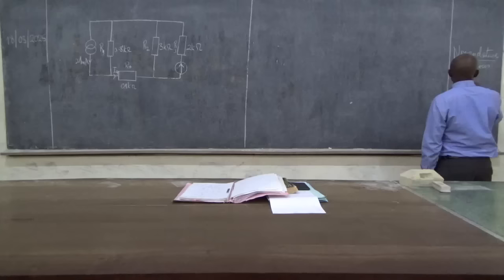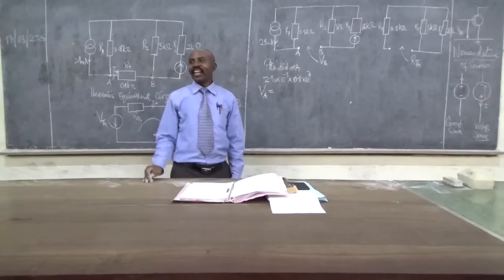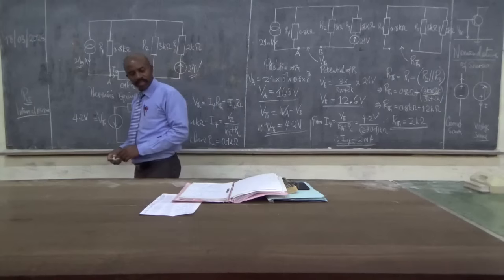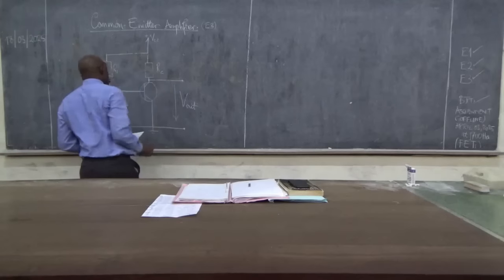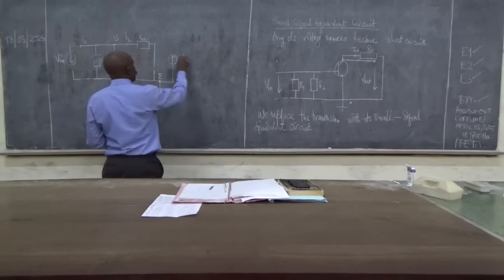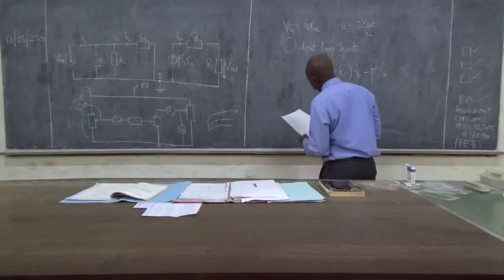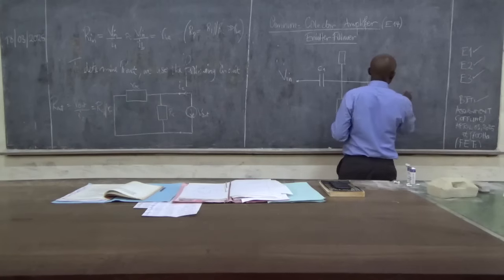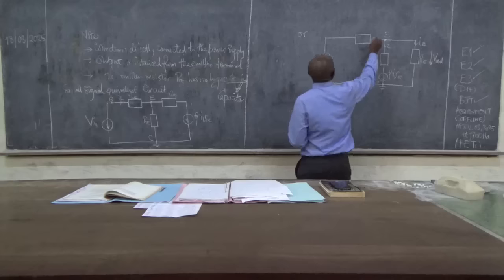PHY2215 Electronics Lecture Twenty Three on March 18, 2025